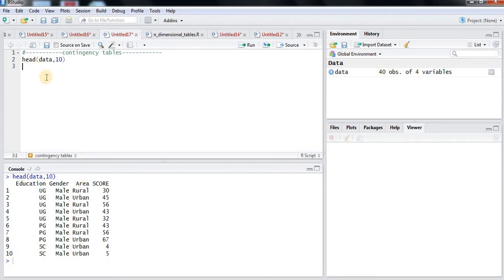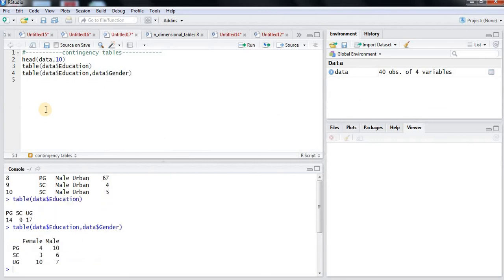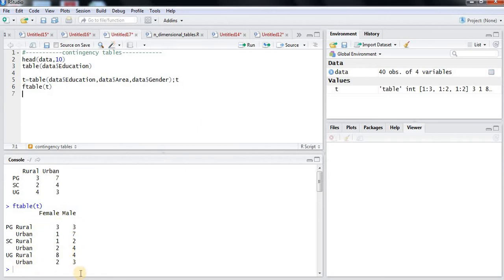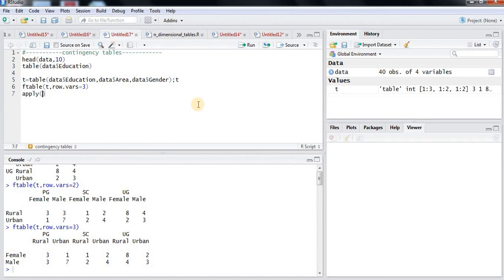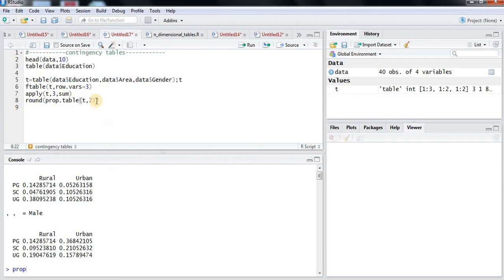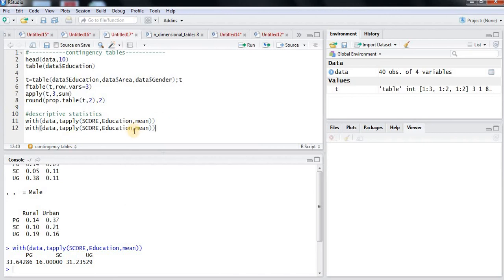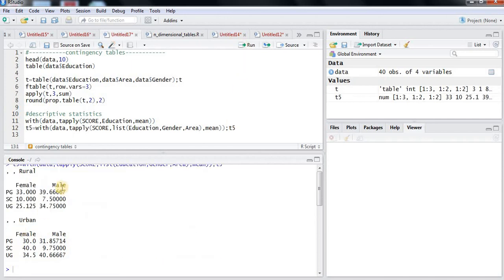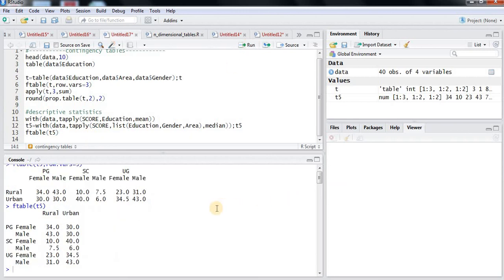3R. Contingency Tables, n dimensional tables in R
Contingency Tables, cross tables, n dimensional tables in R:
Categorical data grouping and creating the n dimensional frequency tables using ‘table’ command.
Contingency tables and finding the descriptive statistics for n dimensional datasets using with tapply also is quite convenient.
Enjoy learning R with ‘Statistics made easy’.